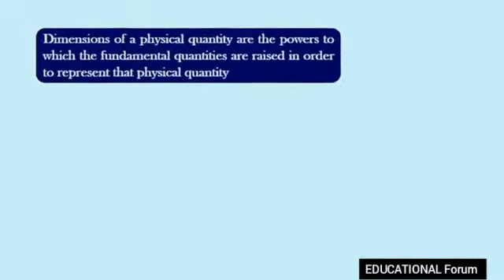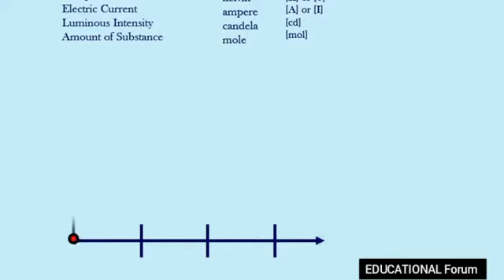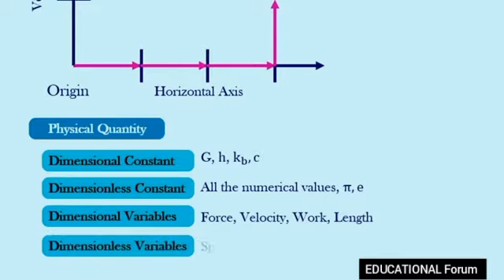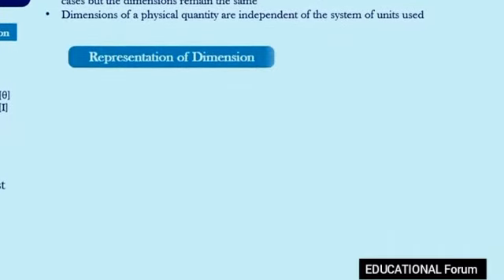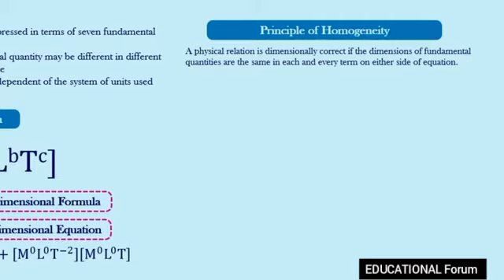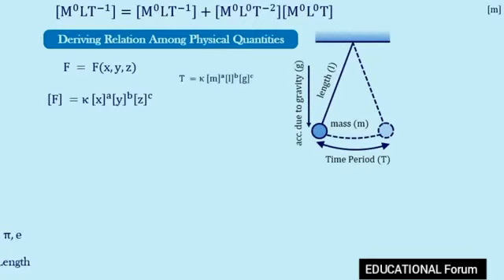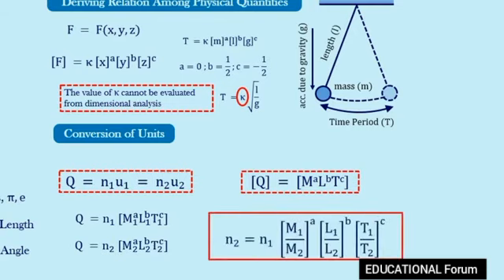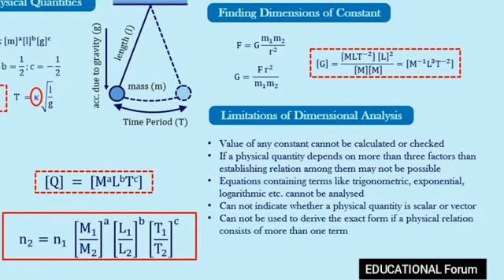Dimensional analysis and its applications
Class 11 Dimensional analysis and its applications